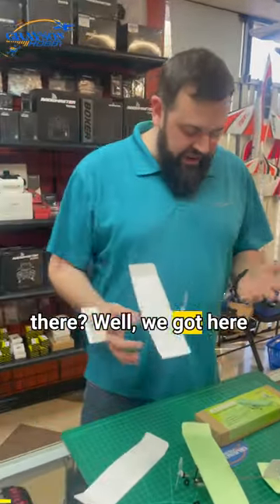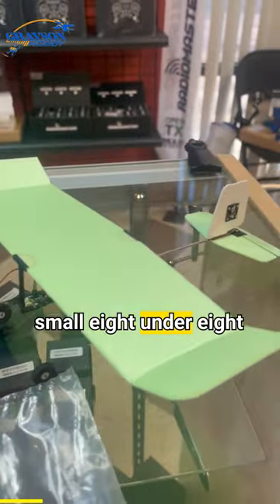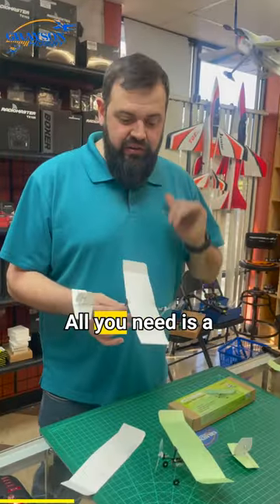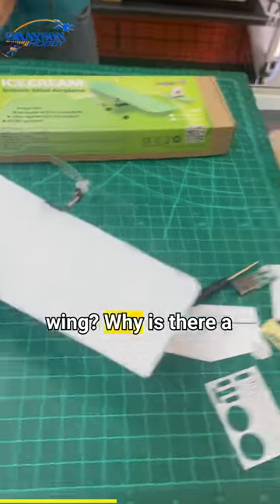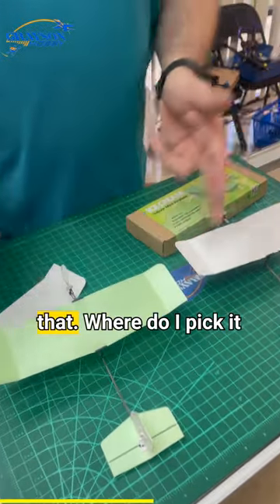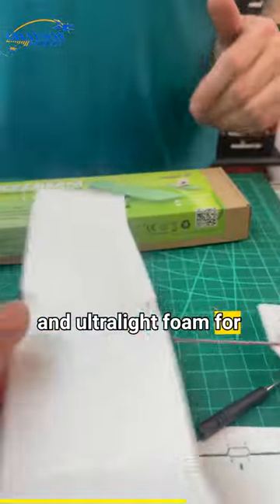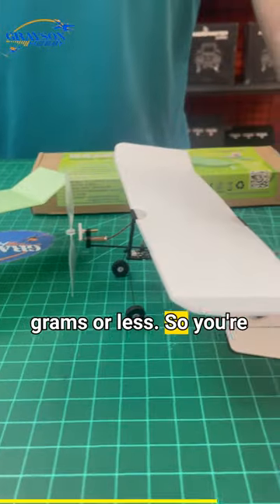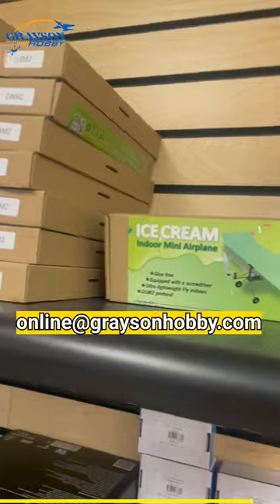UnBoxing the DW Hobby 'Ice Cream' Ultra Micro Indoor RC Airplane Kit | Grayson Hobby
Introducing the new DW Hobby 'Ice Cream' ultra micro indoor RC airplane!
In this video from Grayson Hobby, we take a closer look at this ulta tiny and stylish radio control kit, complete with a Spektrum compatible receiver. With easy build instructions and compatibility with popular transmitters like the RaidoMaster 4-1 and Spectrum Transmitter, the 'Ice Cream' is a perfect choice for hobbyists looking for a fun and easy going project.